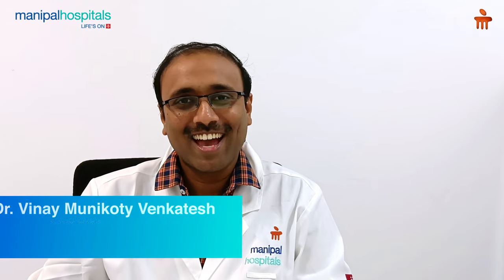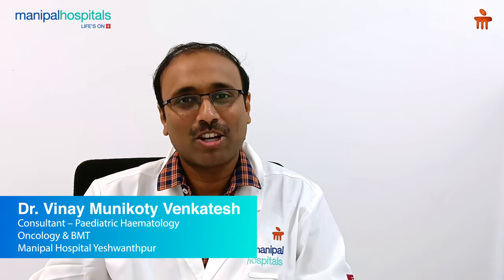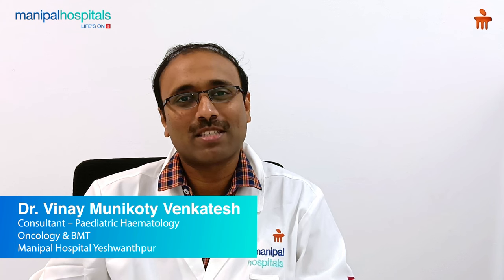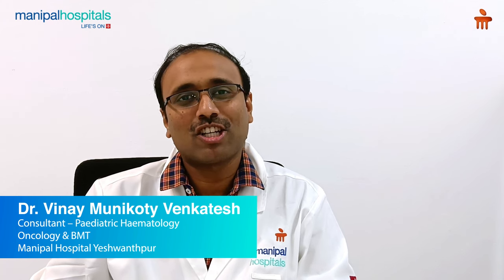Bone marrow transplantation | Dr. Vinay Munikoty Venkatesh | Manipal Hospital Yeshwanthpur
Bone marrow transplantation is a medical procedure through which defective bone marrow cells are removed and replaced with normal, healthy cells to encourage the formation of healthy blood. In this video, Dr. Vinay Munikoty Venkatesh, Consultant - Paediatric Haematology, Oncology & BMT, Manipal Hospital Yeshwanthpur, sheds light on this procedure, sharing clinical details about the same. Watch to know more.

About the Doctor:
Dr. Vinay Munikoty Venkatesh is one of the best paediatric oncologists in Yeshwanthpur, Bangalore. During his fellowship (DM, 3 years) in PGIMER, Chandigarh, he has been exposed to a wide spectrum of cases pertaining to hemato-lymphoid malignancies, solid tumours, and benign haematology.
The hospital sees over 600 new oncology and 250 new haematology cases each year. He has been trained to independently manage cases including emergencies and complications. A well-established Thalassemia Daycare and haemophilia services are an essential part of this division.